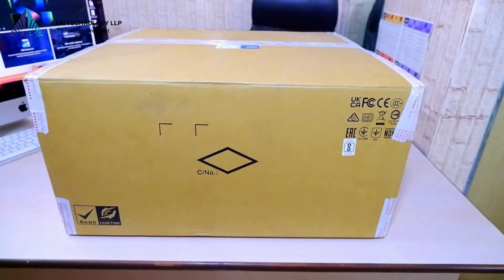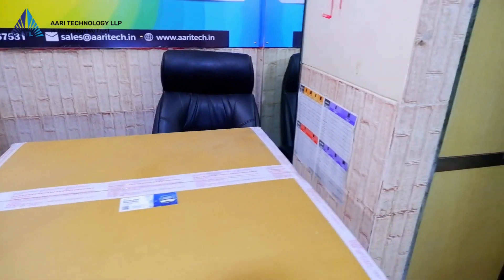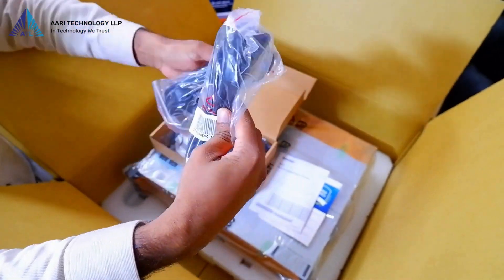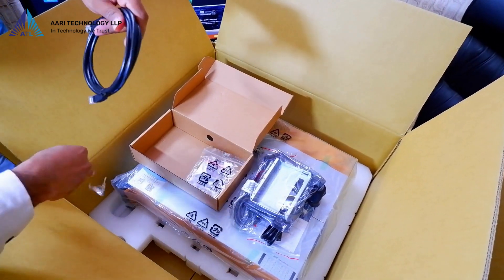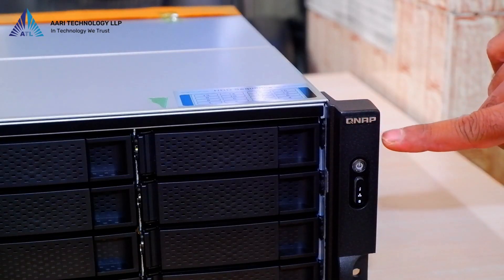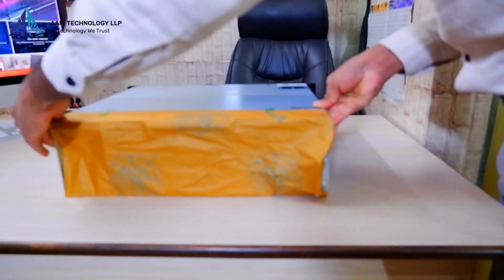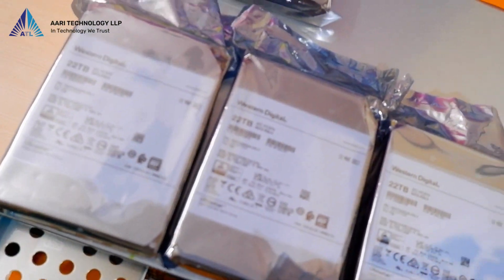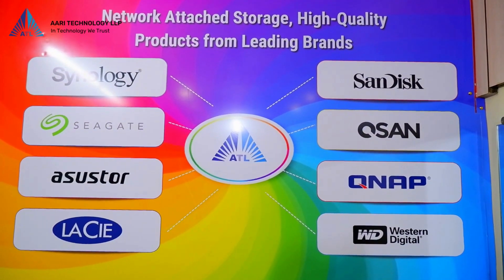Best Qnap NAS TS-1673AU-RP 16G Unboxing & Features | Qnap 200TB NAS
Unleash the power of the TS-1673AU-RP-16G, a cutting-edge Network-Attached Storage (NAS) system that redefines data management. Packed with advanced specifications and versatile features, this NAS is your gateway to efficient storage and seamless access.

Key Specifications:
CPU: AMD Ryzen™ Embedded V1500B 4-core/8-thread 2.2 GHz processor
CPU Architecture: 64-bit x86
Encryption Engine: AES-NI hardware-accelerated
Transcoding: PCIe graphics card support for hardware-accelerated transcoding
System Memory: 16 GB UDIMM DDR4 (Expandable up to 64 GB)
Memory Slots: 2 x UDIMM DDR4 with ECC support
Flash Memory: 5GB for dual-boot OS protection

Storage and Connectivity:
Drive Bays: 16 x 3.5-inch SATA 6Gb/s, 3Gb/s (HDDs not included)
Drive Compatibility: 3.5-inch SATA HDDs, 2.5-inch SATA SSDs
M.2 Slot: Optional via QNAP QM2 PCIe card
Ethernet Ports: 2 x 2.5GbE, 5GbE/2.5GbE/1GbE (with optional network adapter), 10GbE (with optional network adapter)
PCIe Slots: 2 x PCIe Gen3 x4 (with riser card) for flexible expansion
USB Ports: 1 x USB 3.2 Gen 1, 2 x USB 3.2 Gen 2 (10Gbps) Type-C, 1 x USB 3.2 Gen 2 (10Gbps) Type-A
HDMI Output: Optional via PCIe graphics card
Form Factor: 3U Rackmount

Additional Features:
SSD Cache Acceleration: Boost performance with SSD caching
GPU Pass-through: Enhanced graphics capabilities
Wake on LAN (WOL): Wake the system using the 2.5GbE port
LED Indicators: Monitor HDD status, LAN, USB, and power
Temperature Range: Operating: 0 - 40 °C, Storage: -20 - 70°C
Power Supply: Dual 550W power supply units
Power Consumption: 47.75 W (HDD Sleep Mode), 97.34 W (Operating Mode, fully populated)
Fan: Triple 80mm fans for optimal cooling
Dimensions: 132 × 482 × 425 mm (HxWxD)
Weight: Net - 12 kg, Gross - 17.15 kg

Designed for Maximum Performance and Flexibility:
Whether you're a business professional, creative enthusiast, or tech-savvy user, the TS-1673AU-RP-16G NAS offers unmatched storage capacity, processing power, and expandability. With a range of connectivity options, hardware acceleration, and advanced features, it's the ultimate solution for managing your data efficiently.

Explore more: Visit the our website for the compatibility list and unleash the full potential of your TS-1673AU-RP-16G NAS.